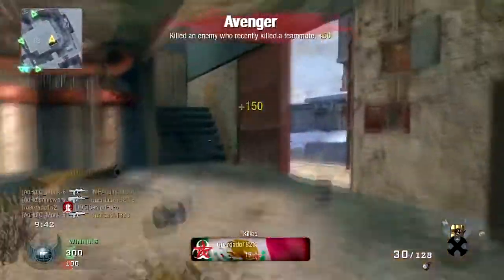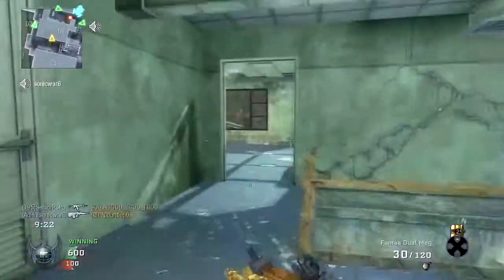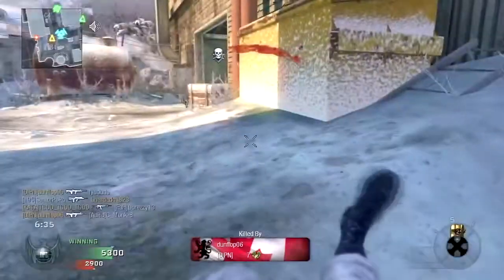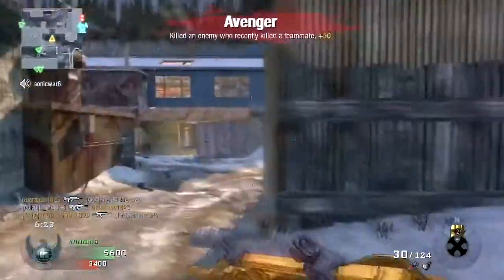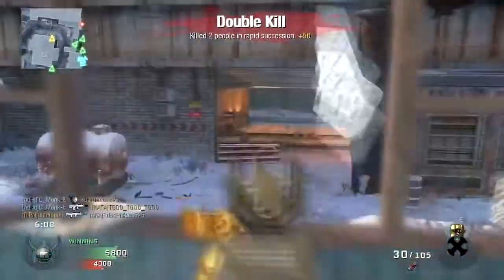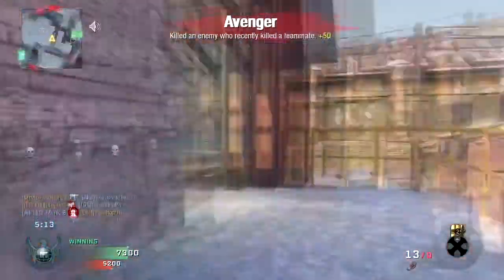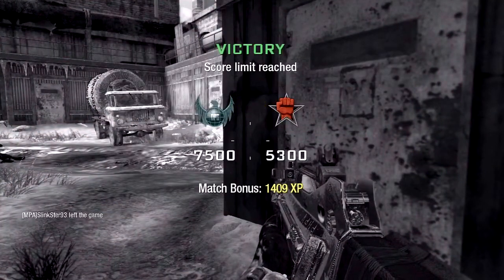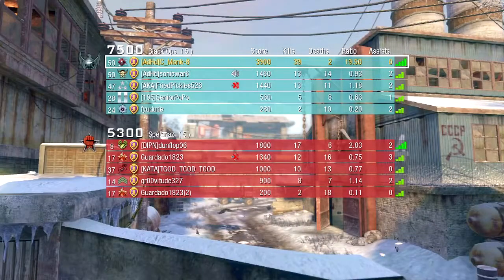Black Ops: Famas WMD TDM 39-2 | Over Powered Weapons